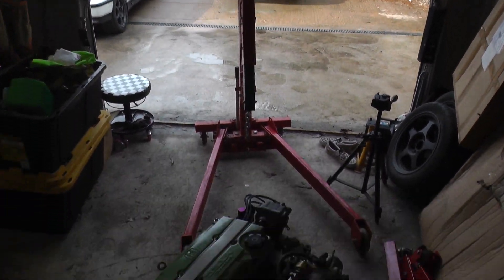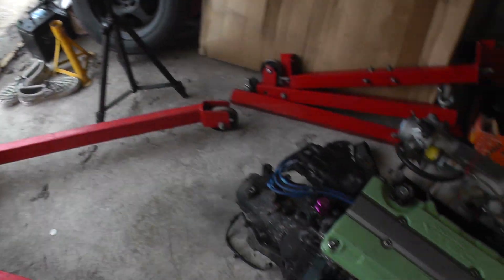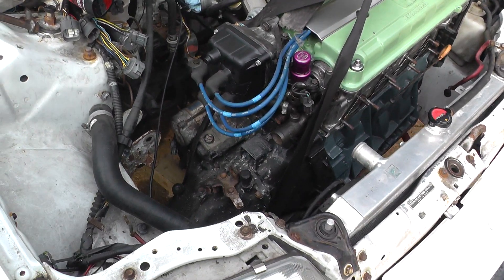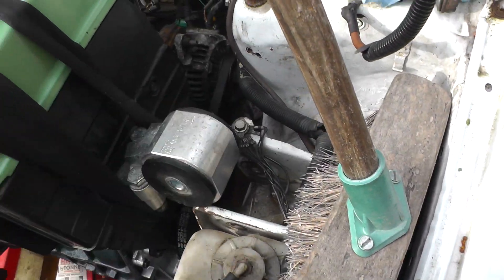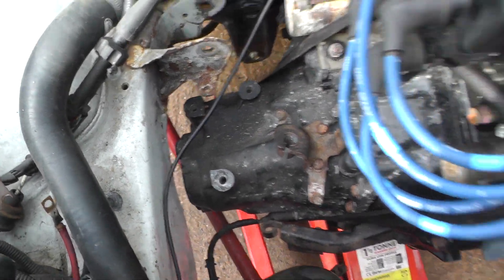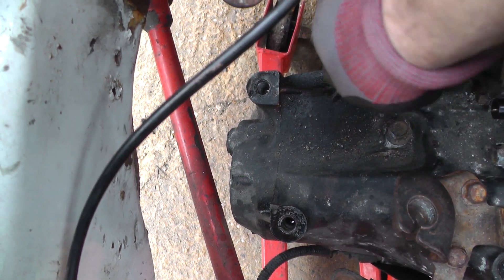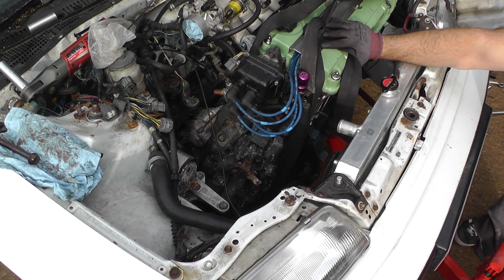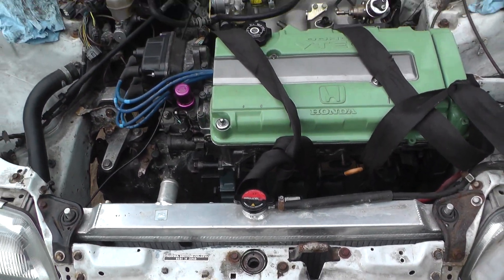Lockdown Honda B18 Engine Build Part 11 - Engine Install